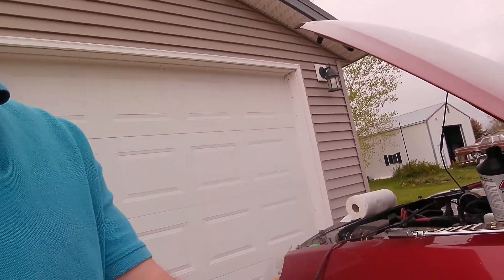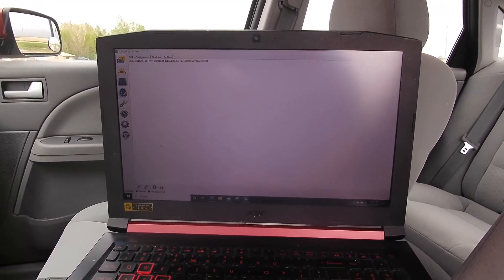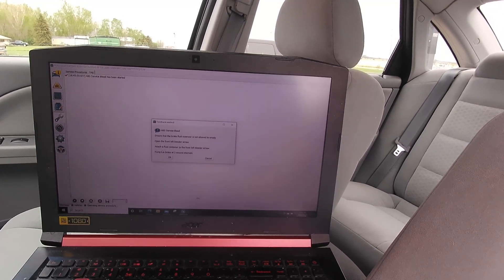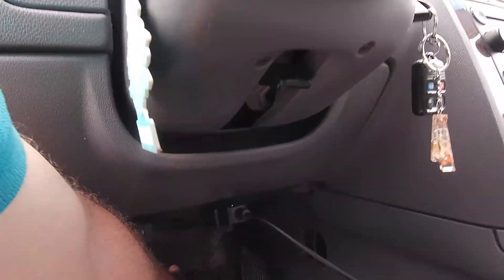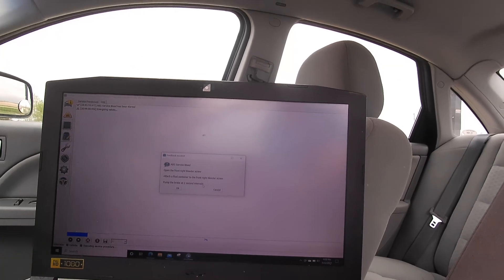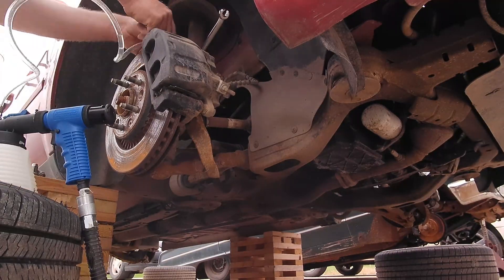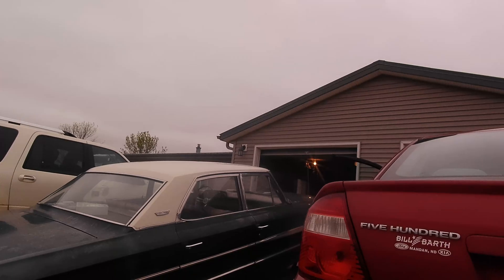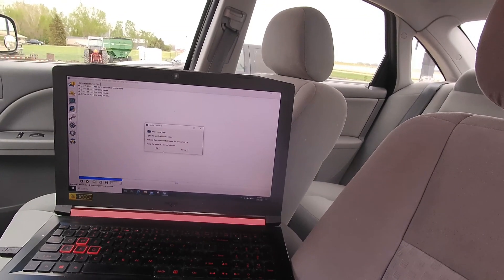Ford master cylinder replacement and ABS bleed--2006 Five Hundred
ABS bleed procedure after master cylinder replacement.  Intro to use of Forscan software.  New brake bleeding vac!  My apologies about the camera work.  I need to hire one of the kids to shoot the video so nobody gets sick!